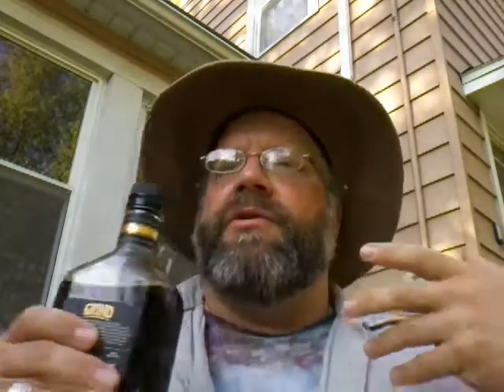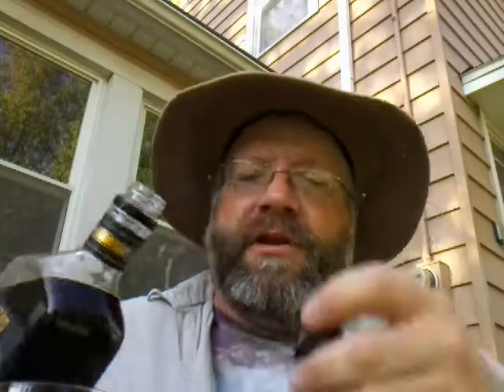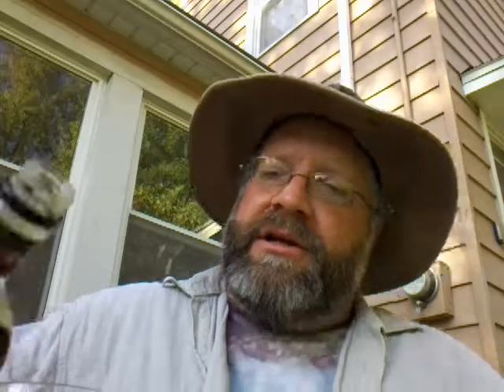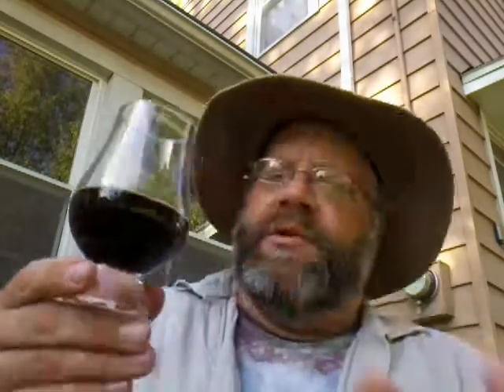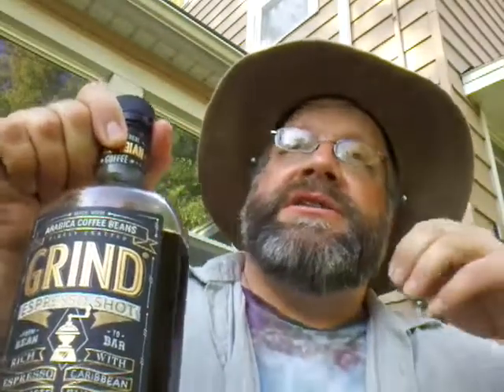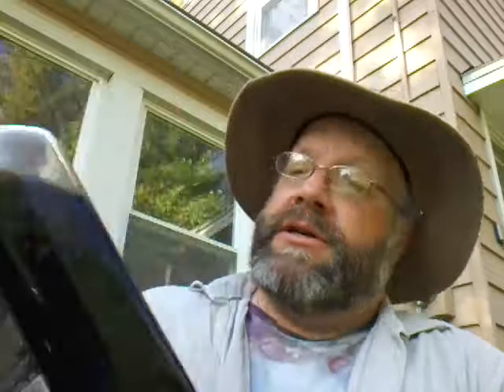Grind espresso rum review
Great flavor, but a touch heavy on the mouth feel. Probably best for the winter sipping. Try and se for yourself.